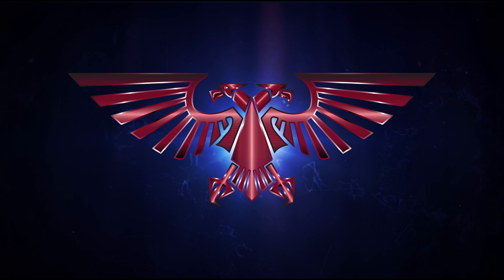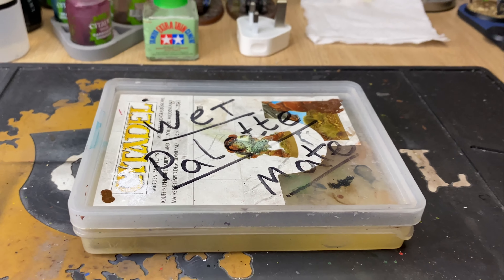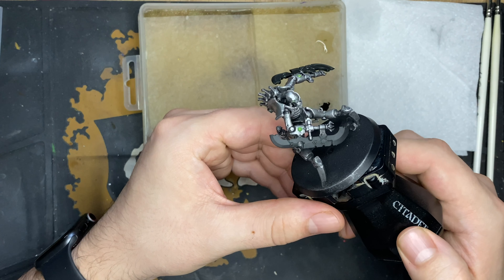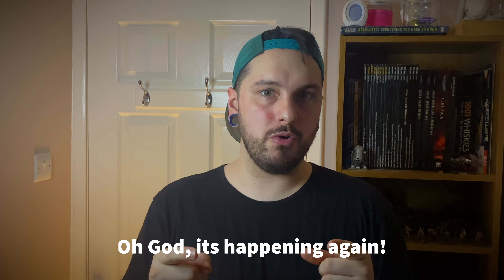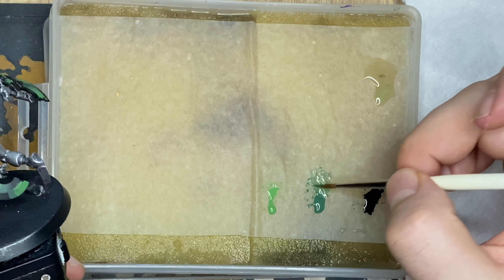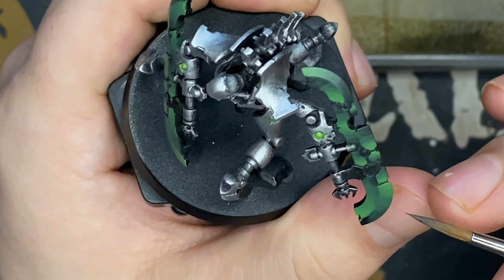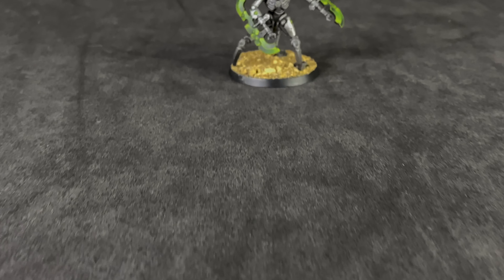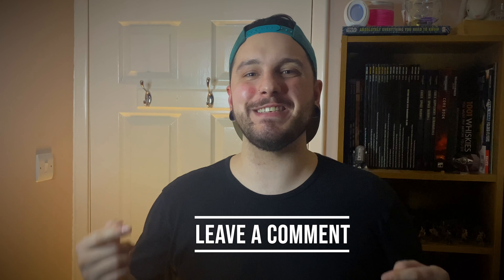GLAZING YOUR WAY TO VICTORY | How to Glaze your miniatures!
WE'RE BACK BABY!
In this episode we look at glazing and how to Glaze your miniatures. The basic fundamentals of Glazing your miniatures and how we can use glazing to create beautiful blends and seamless transitions on you Glazed miniatures
Join me as I run though how I use glazing to get a great looking on my  miniatures and dead simple glowing effect on these Necron power weapons!

With these tips and tricks about glazing your miniatures and glazing power weapons you will be able to wow your friends when you put your Glazed miniatures on the tabletop.
Glazing technique can help your minis stand out on the tabletop, I hope you enjoy the video.

LIKE AND SUB For more from Burnt Aquila!!